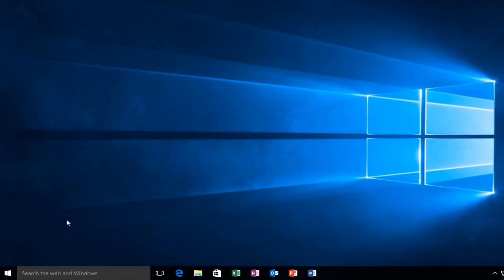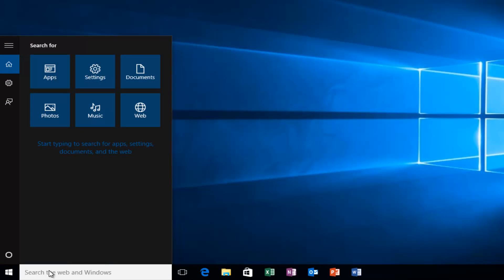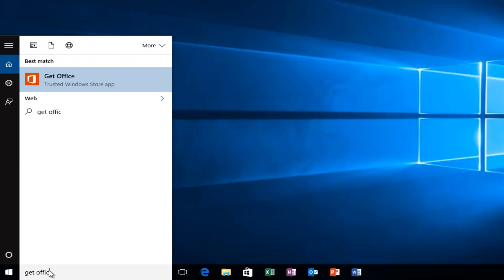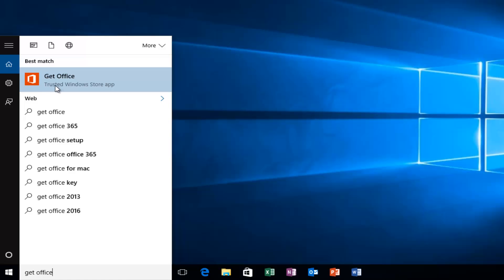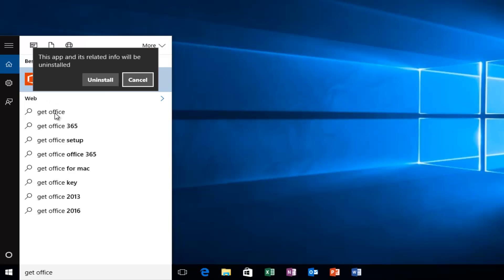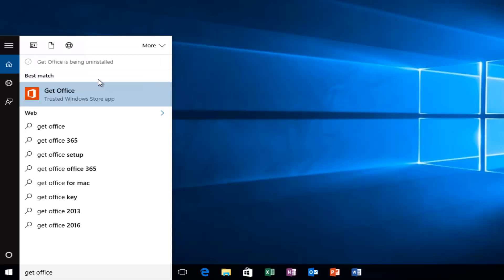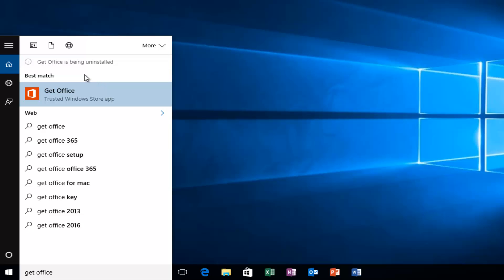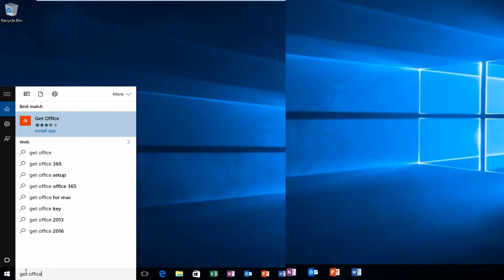How To Disable "Get Office" Pop Up Advertisements In Windows 10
This tutorial will show how to silence and get rid of the Windows 10 alerts telling you to "Get Office", even if you already have it installed.

If you are running Windows 10, you have likely noticed a notification that appears occasionally on the bottom right side of your screen asking you to try Office 365. If you do not have Office installed on your PC, the “Get Office” app will bug you with notifications, encouraging you to download and install Microsoft’s Office productivity suite.

If you do not care for Office or you simply want to get rid of the notification, here is an easy solution. First, open up the Settings app. From there, tap or click System and select the “Notifications & actions” category on the left side of the window. Scroll down until you see “Show notifications from these apps” and locate “Get Office.” Simply turn the notification to the off setting and you are good to go! You can also disable or enable notifications for certain apps. For example, if the Windows Feedback app is annoying you with notifications, you can easily disable it too.

As you can see, it’s a very simple process to manage your notifications on Windows 10! If you want to get rid of the “Get Office” app altogether, simply open up Cortana and type “Get Office.” Once you see the app appear, right click on it and select uninstall.